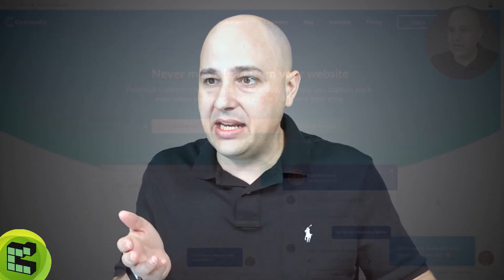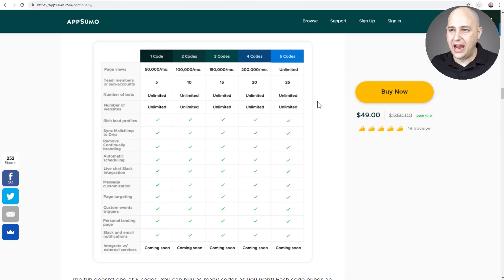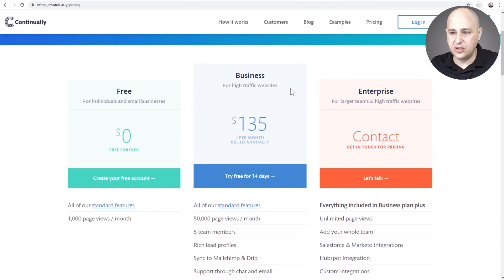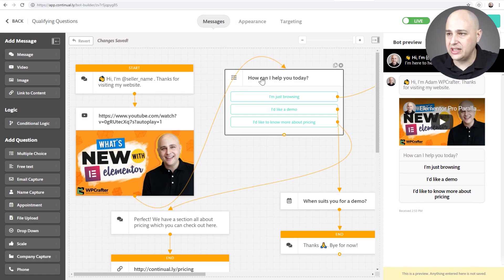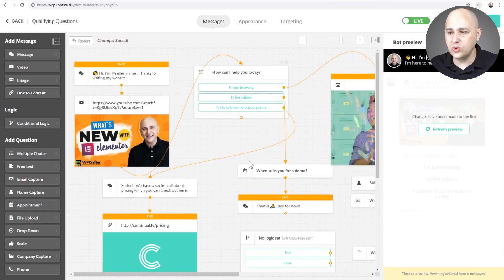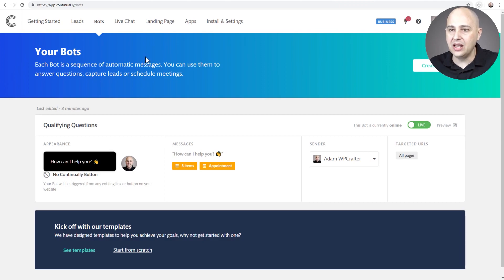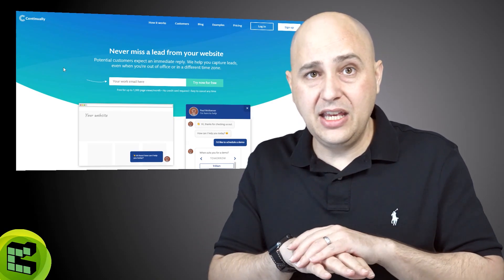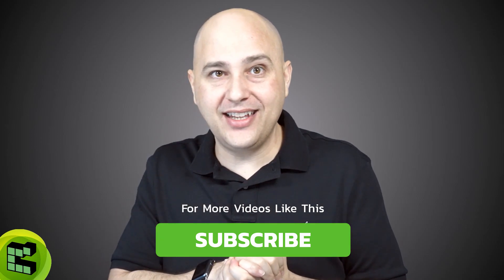Continually Review - Easiest Website Bot Builder I Have Used But With Some Gotchas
In this review, I will be taking a look at a website bot builder app named Continually, which makes it drop-dead EASY to add interactive bots to your website.